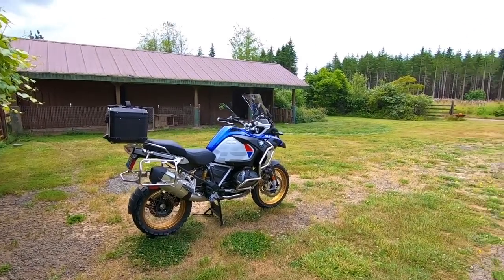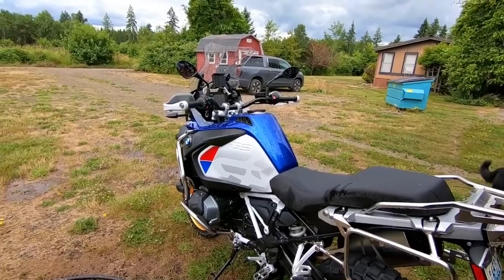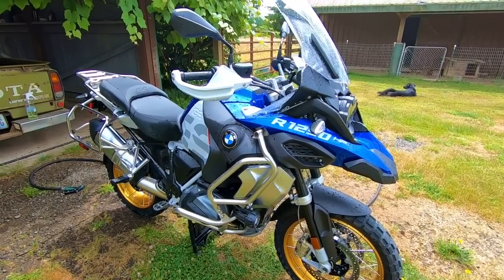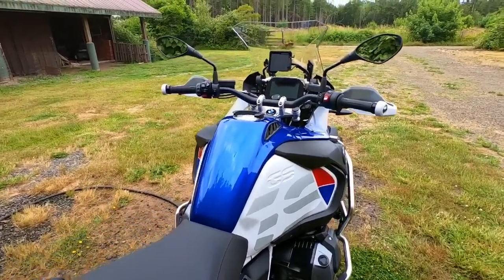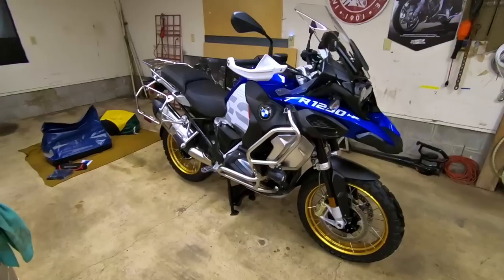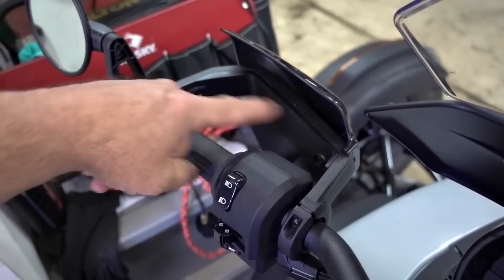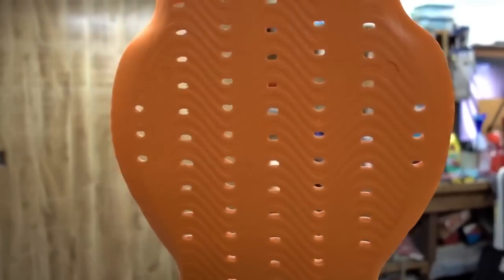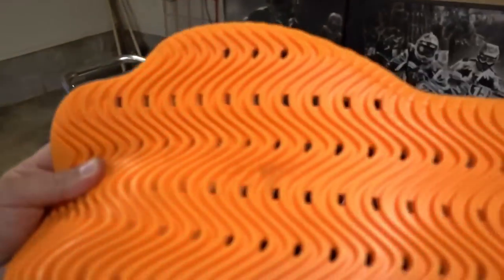GSA’s Road Trip Ready!! • She’s Cleaned & Prepped! | TheSmoaks Vlog_1329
1st Wash in 8 Months! | BMW Duffle Bag Mounted! | Ready For the Long Haul..!

Boy She Looks Good Washed • Koplin Dry Bags • Threat Of Rain Stops Ride

 2016 Indian Chieftain
 2016 Can-Am Spyder Roadster RT-S Special Series
 1983 Yamaha XVZ12TK Venture 1200